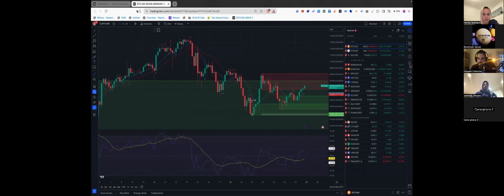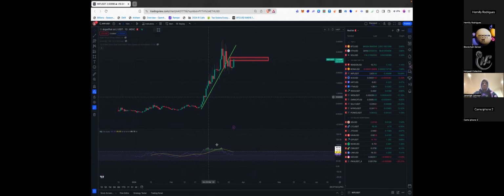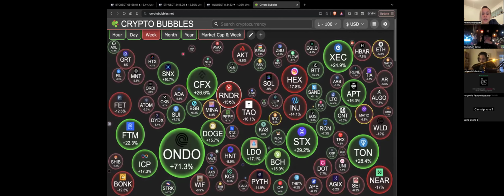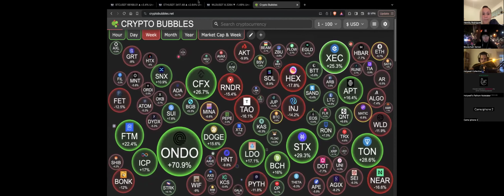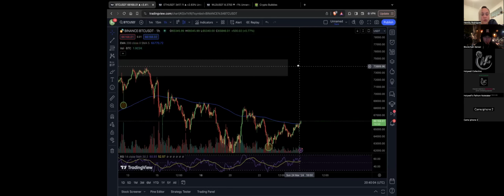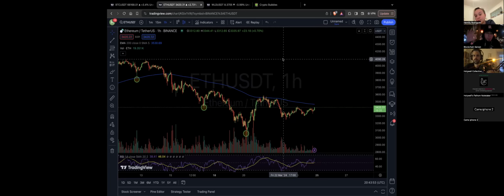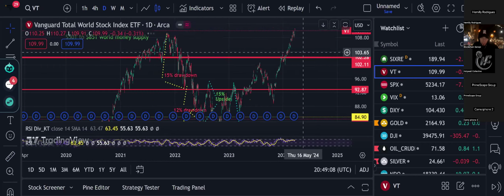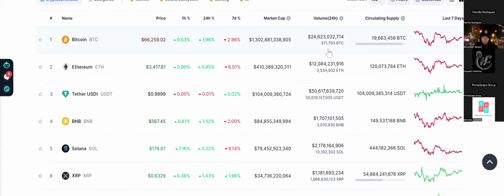SUNDAY TA WITH @BLOCKCHAINSENSEI BTC AND MORE 🤯📊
M Guys it's THEBITBLOND, WHAT do you think about these sideways?

Follow  @BlockchainSensei

"The value of virtual assets is subject to variation, cannot be guaranteed, and may be highly volatile. Please note that nothing on this channel should be considered as financial advice."